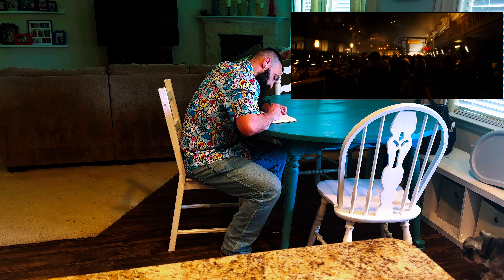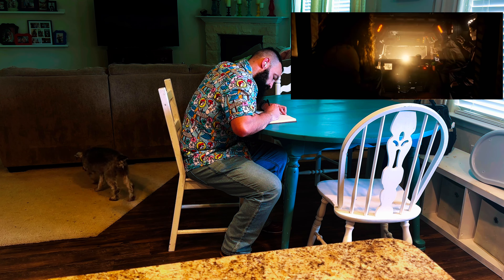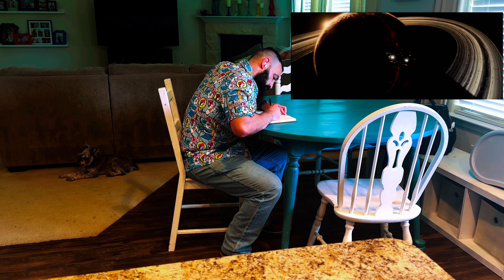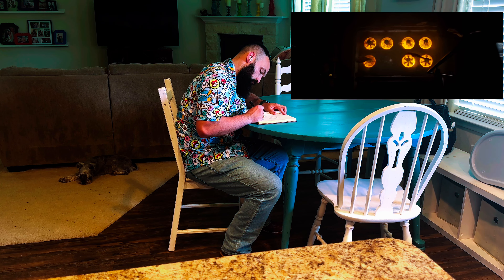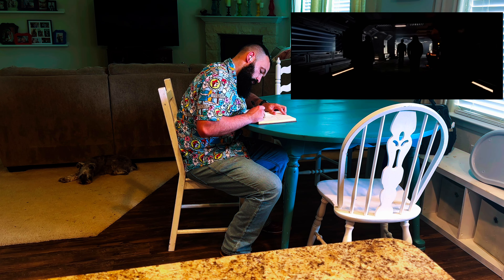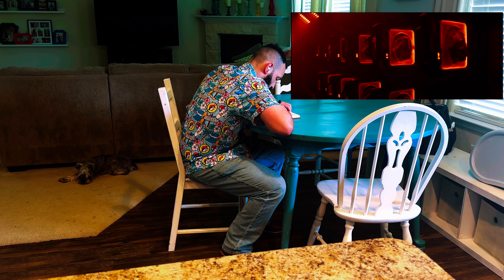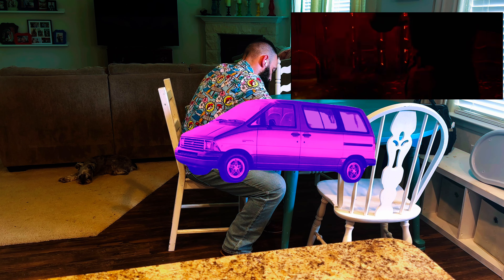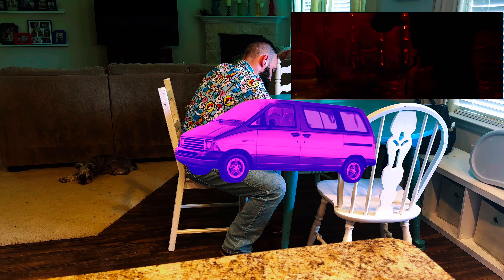Alien Romulus Spoiler Review – Fede Álvarez Takes the Franchise Back to Its Horror Roots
In this video, we dive deep into Fede Álvarez's Alien: Romulus, the latest entry in the iconic Alien franchise. Does it live up to the terrifying legacy of Ridley Scott's original, or is it another Prometheus? Join us as we explore the film's horror elements, standout performances, jaw-dropping moments, and where it fits within the Alien universe. If you’re a fan of Xenomorphs, sci-fi horror, or just love a good scare, this is the review you don’t want to miss.